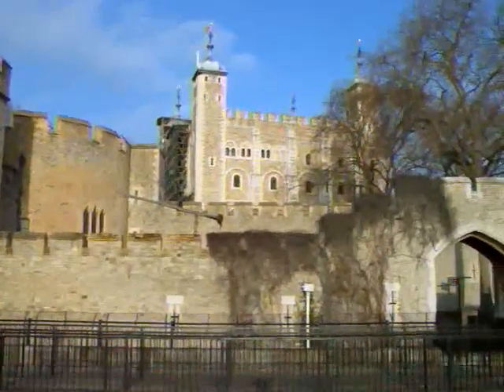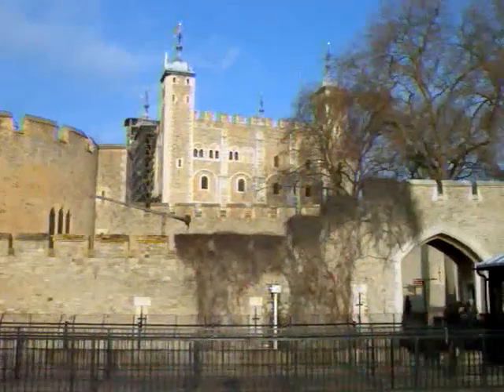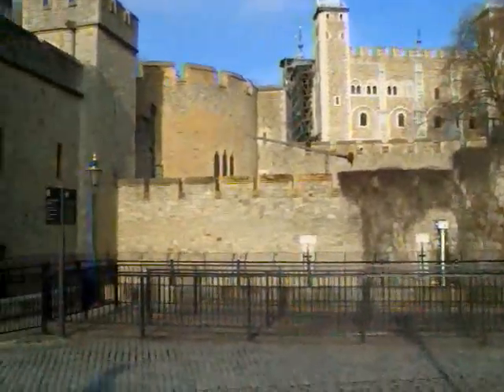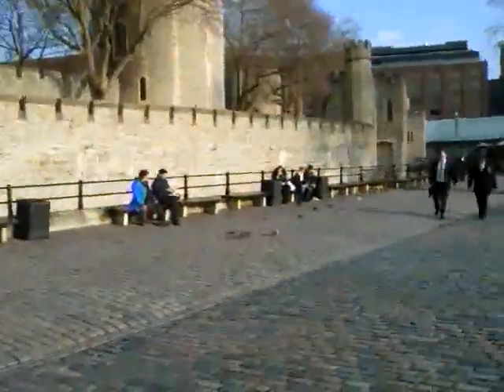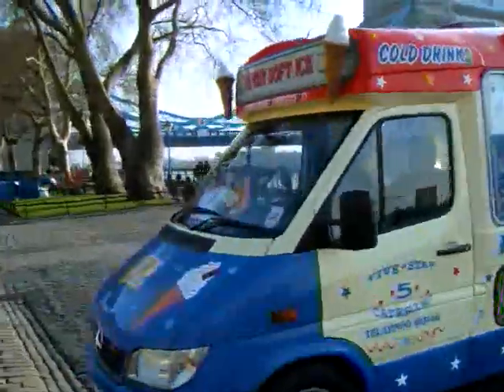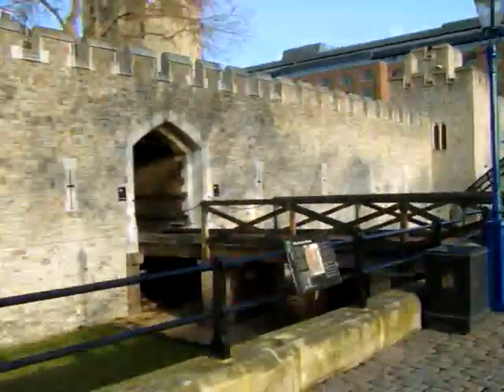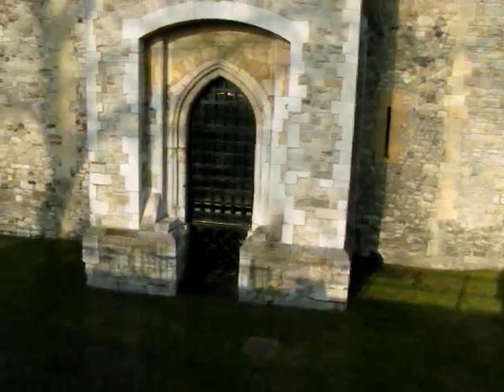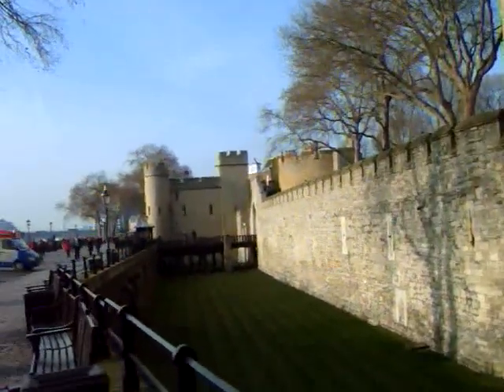Keep at the Tower of London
I tried to make a film on the Tower of London, unfortunately something went wrong with the camera and only three pieces of film survived.  Two I am posting here, the third is being discarded.

At the centre of the Tower of London stands the Norman White Tower built in 1078 by William the Conqueror (reigned 1066-87) inside the southeast angle of the city walls, adjacent to the Thames.  This was as much to protect the Normans from the people of the City of London as to protect London from outside invaders. William appointed Gundulf, Bishop of Rochester, as the architect. Fine Caen stone, imported from France, was used for the corners of the building and as door and window dressings, though Kentish ragstone was used for the bulk of the edifice.

The White Tower is 27 m high and the walls vary from 4.5 m thick at the base to almost 3.3 m in the upper parts. Above the battlements rise four turrets; three of them are square, but the one on the northeast is circular, in order to accommodate a spiral staircase. This turret was briefly used as the first royal observatory in the reign of Charles II. Completing the defences to the south of the Tower was the bailey.

In the 1190s, King Richard the Lionheart (reigned 1189-99) enclosed the White Tower with a curtain wall, and had a moat dug around it filled with water from the Thames. Richard utilised the pre-existing Roman city wall, to the east, as part of the circuit. Part of the wall he built was incorporated into the later circuit wall of Henry III and is still extant, running between the Bloody Tower and the Bell Tower, the latter of which also dates to his reign. In 1240 Henry III had the exterior of the building whitewashed, which is how it got its name.

Due to the changes in function and design the towers interior has gone through since its construction there is little left of the original interior, save the chapel. St Johns Chapel, located on east side of the first level, is perhaps the most complete surviving examples of early Anglo-Norman ecclesiastical architecture. Archeological evidence shows that the space was considered in the original design of the tower plan. This is seen in the foundations of the building which include an apsidal projection, which deviates from the basic rectangular box layout of the towers main part. Described as resembling a choir of a Romanesque church of apse and ambulatory design, this space is marked a simple layout.

In keeping with the characteristics of Romanesque design the design includes the ever common rounded arches, as seen in the arcade, and the vaulted nave and aisles, where respectively barrel and groin vaulting was employed. The nave is flanked by two aisles, which are separated by columns at form a arcade which creates the ambulatory. The columns of the arcade are opposite the pilasters along the outer walls of the aisles. Above is a gallery arcade which lets in more light into the space, but is not a clerestory in the sense that it is above the roof.

The defining element of this space is the design of the columns capitals. While at first glance the design is uniform, further examination shows that the capitals are quite varied. Some are block-shaped, some have volutes, and others are cushion capitals. Yet, what these capitals, save three, have in common is the rare embellishment of Tau crosses, or T-shaped projections. These crosses are reminiscent of designs common to Anglo-Norman architecture of this period.

My channel on you tube is one of the most prolific from Poland.
There are a number of films here on the packaging industry. This is because I am the publisher of Central and Eastern European Packaging - the international platform for the packaging industry in this region focusing on the latest innovations, trends, design, branding, legislation and environmental issues with in-depth profiles of major industry achievers. Most people may think packaging pretty boring but it possibly effects your life more than you really imagine!
Central and Eastern European Packaging examines the packaging industry throughout this region, but in particular in the largest regional economies which are Russia, Germany, Poland, Czech Republic, Ukraine and Austria. That is not to say that the other countries are forgotten, they are not, but obviously there is less going on. However the fact that there are so many travel related films here is not from holidays but from business trips attending trade fairs around the region.